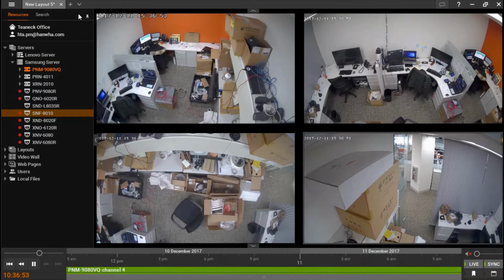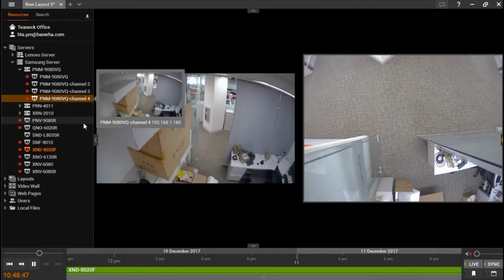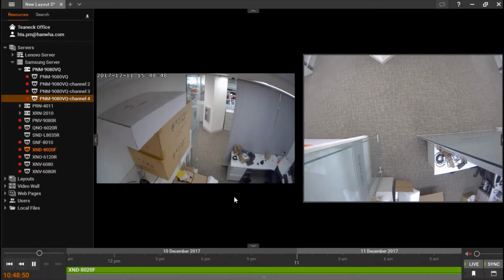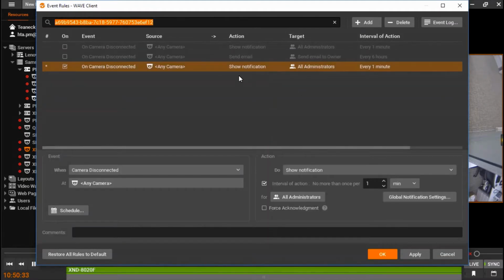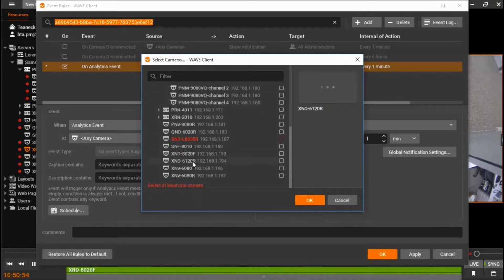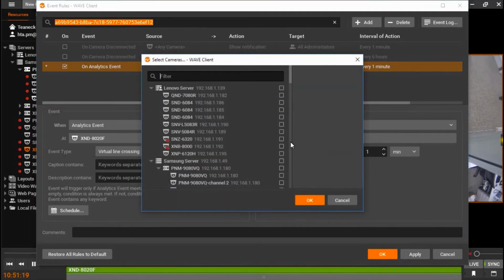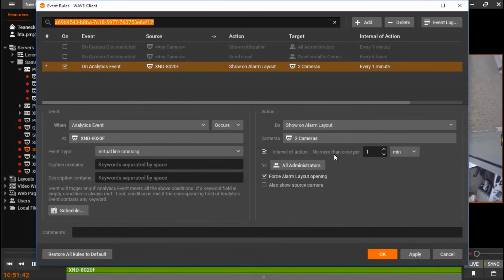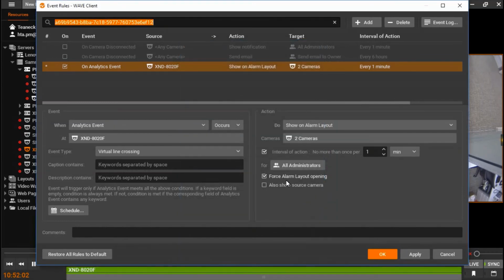Wisenet WAVE - Rules and Events Engine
The Events & Rules Engine allows users to configure System Actions based on specific Events. Events include Archive Backup Finished, Motion On Camera, Input Signal on Device, Device Disconnected, Storage Failure, Network Issue, Device IP Conflict, Server Failure, Network Issue, Device IP Conflict, Server Failure, Server Conflict, Server Started, License Issue, & Generic Event. Actions include: Device Output for 30 sec, Bookmark, Send Email, Write to Log, Show Notification, Play Sound, Speak, Execute PTZ Preset, Show Text Overlay, and Show on Alarm Layout.